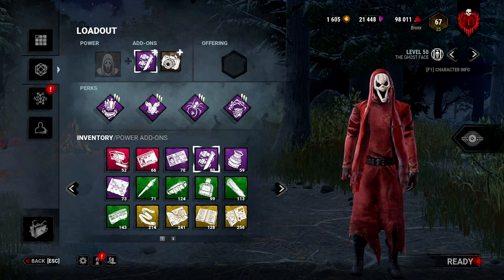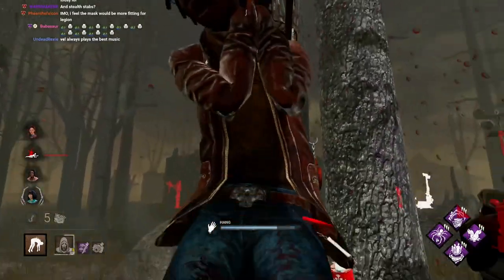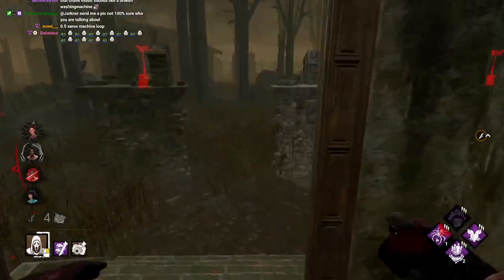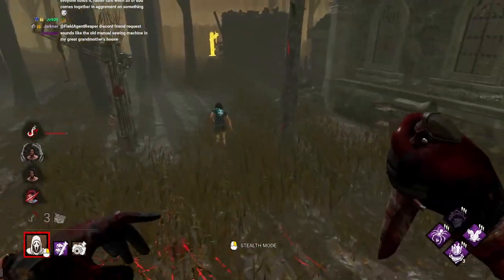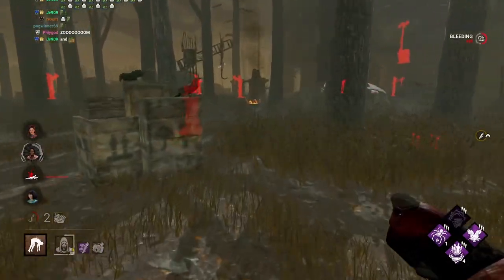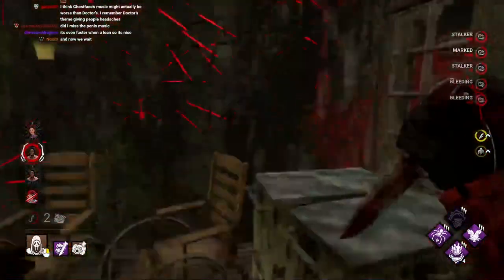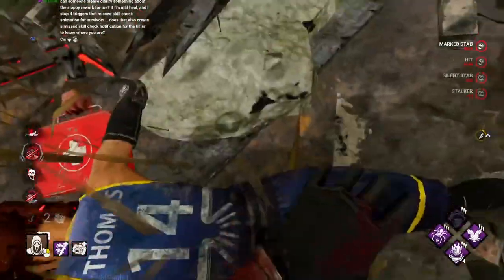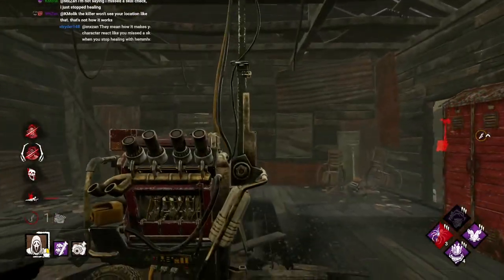New Drop Leg Knife Sheath is kinda cracked | Dead by Daylight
New Drop Leg Knife Sheath for Ghostface is one of his best add-ons and it allows you to close the gap extremely quickly after marking someone which is very nice, ESPECIALLY coupled with Play with Your Food. The add-on gives you a 10% speed boost for 5 seconds after marking which is quite impactful. Definitely give it a try and see what you can do with it